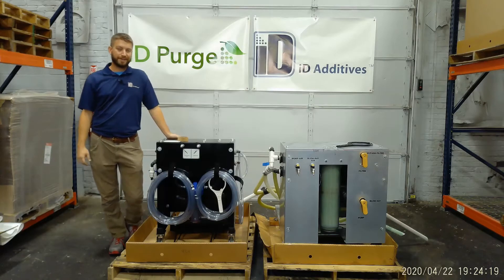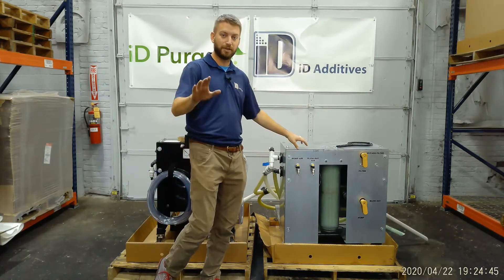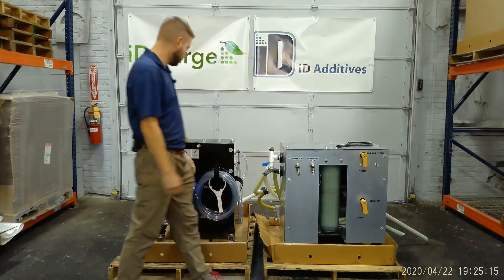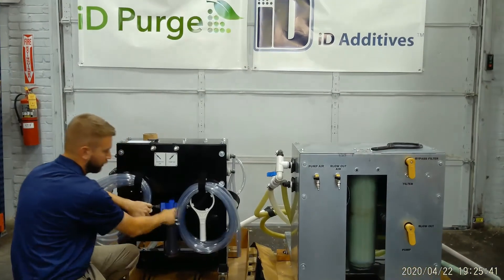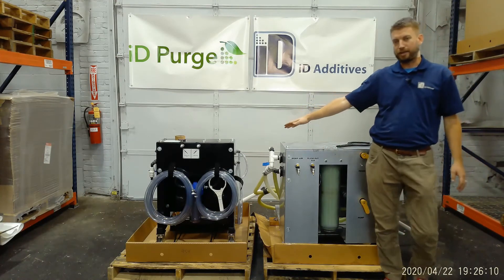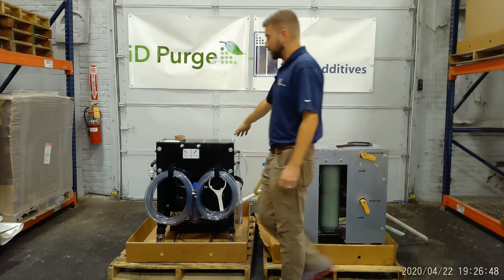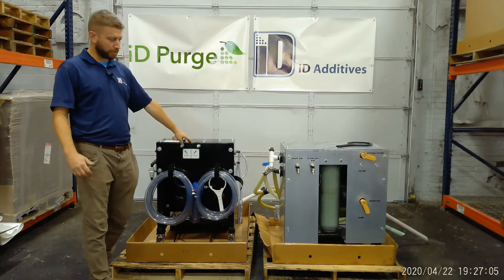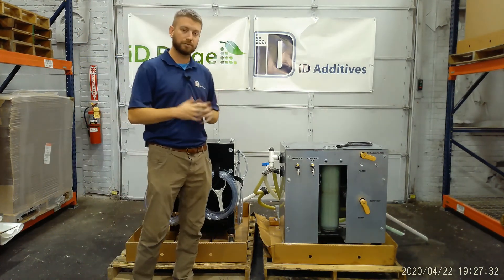NEW Standard Preventative Maintenance Cleaning System VS XL Cleaning System